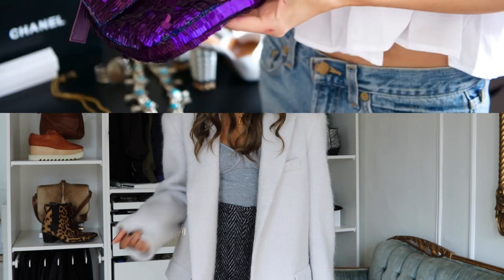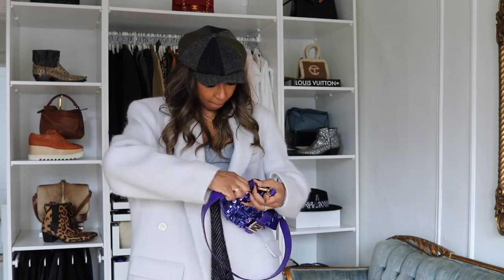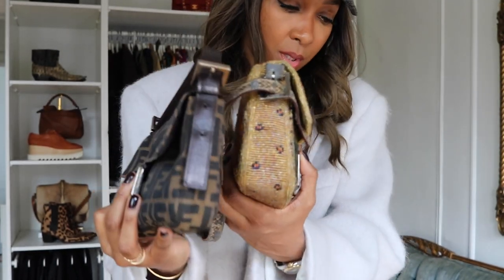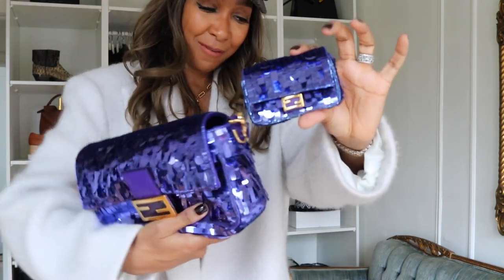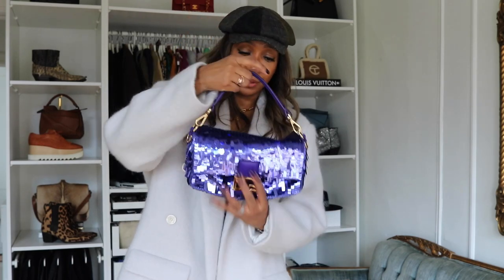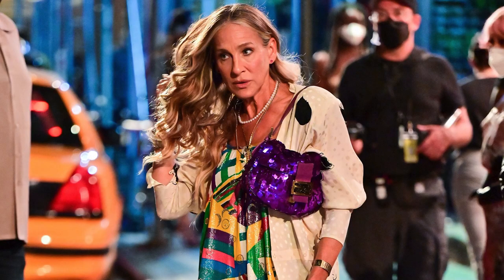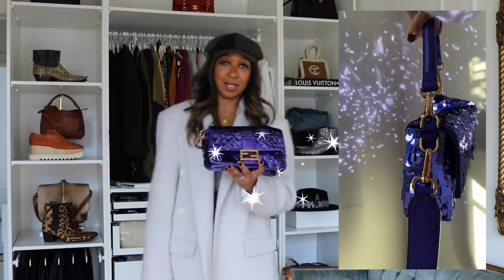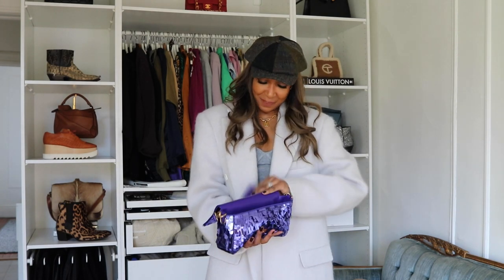2022 FENDI PURPLE SEQUIN BAGUETTE REVIEW!!!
2022 FENDI PURPLE SEQUIN BAGUETTE REVIEW!!! Here is my Fendi baguette review. Finally! after over a decade of wanting this I got the infamous Fendi purple sequin baguette.  I cover the pros and cons of the Fendi Baguette and my first impressions of this purple sequin baguette.  This is not a video on the best designer bags to buy or the best designer bags to invest in.  It’s a quick first impressions and review.

Fendi baguette: $4300 US

WHAT IM WEARING:

Similar Etsy
Amazon Grey Bralette Top
The Frankie Shop Light Grey Blazer
Similar &Other Stories
Zara Wide-Leg Pants (Old)
Similar Everlane
Similar Missguided
UGG Platform Sneakers

MENTIONED

Fendi Purple Sequin Baguette
Similar Fendi - Fashionphile
Similar Fendi - 1st Dibs
Similar Fendi - 24S
Similar Kurt Keiger - Bloomingdales
Similar Prada - Fashionphile
Similar Ganni - The Yes

Fendi Nano Baguette - 24S
Similar Fendi - Fashionphile
Simliar Fendi - Etsy
Similar Fendi - Fashionphile

Smiley Cap Etsy

Long Black Coat
Similar NAP

Zara Grey Blazer (OOS)
Similar &Otherstories - ASOS
Similar Topshop - ASOS
Similar Isabel Marant Etoile - SSense

Sony ZV-1 20.1-Megapixel Digital Camera White - BestBuy

Raey Leather Belt

Black Turtleneck (OOS)
Similar Vince
Similar Uniqlo

Bottega Veneta Boots

Grey Coat (Thrifted)
Similar Isabel Marant

Ganni Feather Dress
Similar Ganni
Similar ASOS

Beret (Thrifted)
Similar &other stories

Ganni Leopard Print Top - The Outnet

Army Green Coat
Similar Tory Burch
Similar ASOS